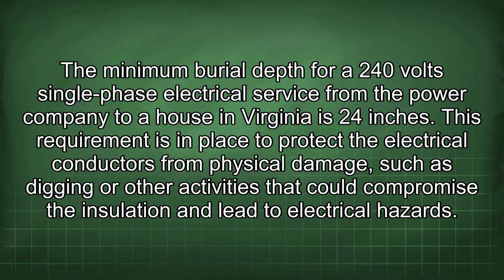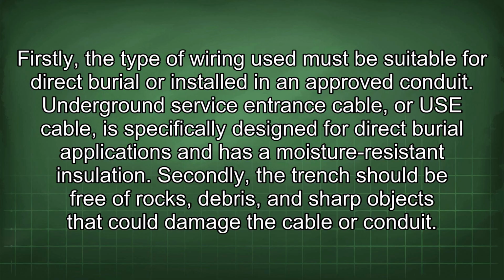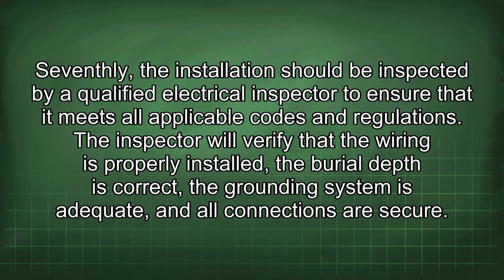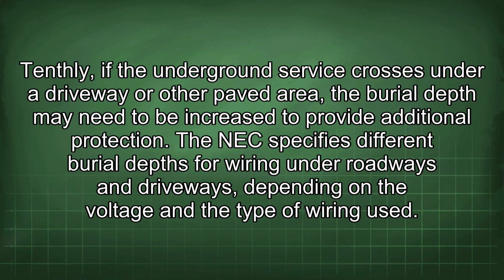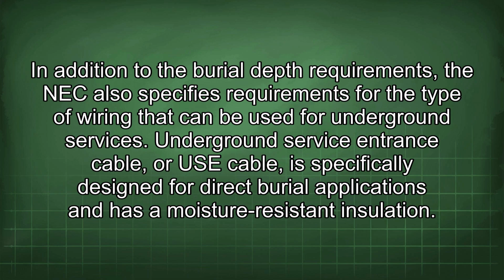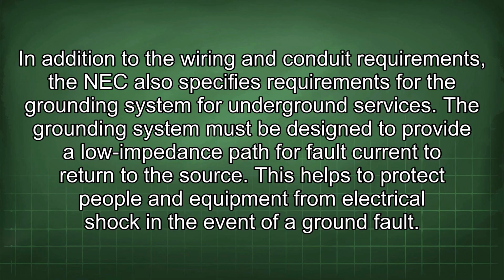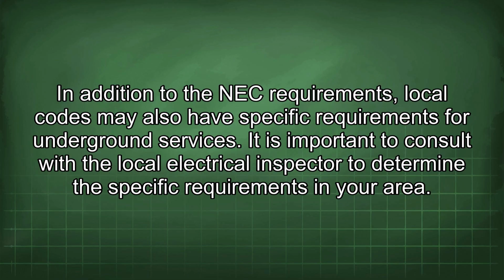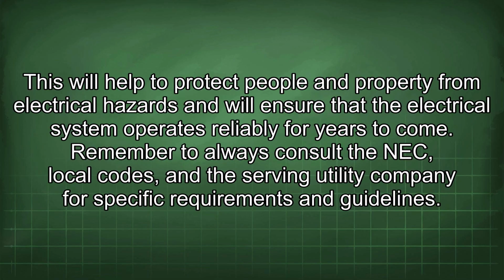Safe Burial Depth for 240 Volts Service in Virginia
Learn the minimum burial depth requirement for a 240 volts single-phase electrical service in Virginia. Ensure your electrical service meets code and safety standards. This video provides essential information for homeowners.